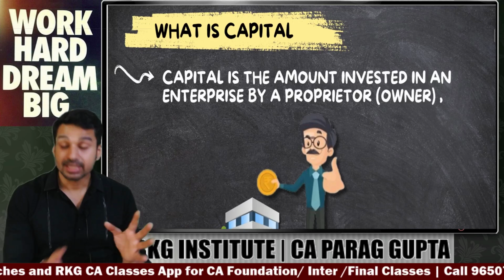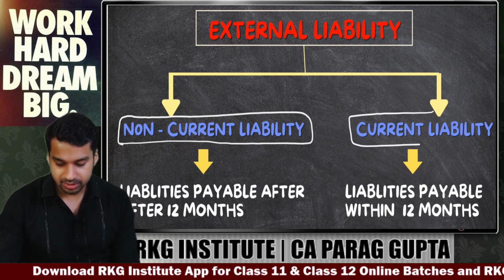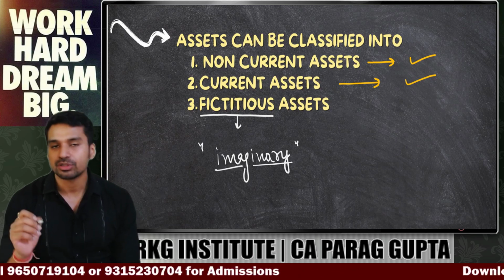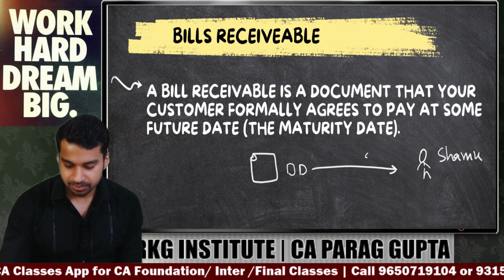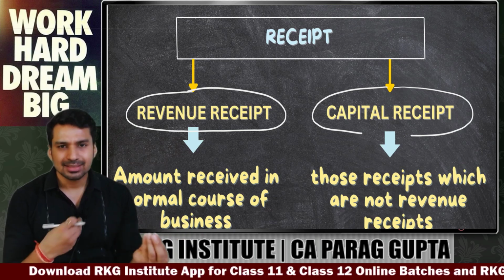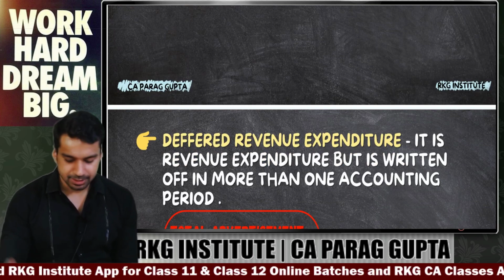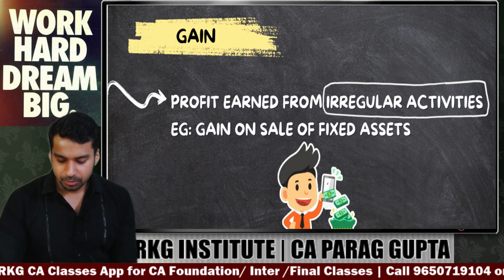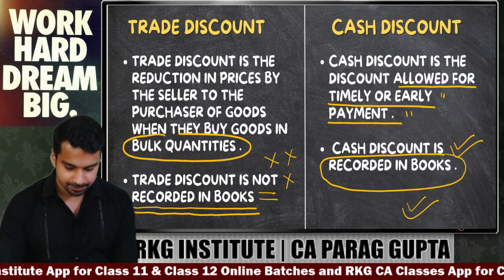ALL Basic Accounting Terms | Class 11 Accounts (2024-25) | CA Parag Gupta | Must Watch !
Study live at Home with RKG Institute under the guidance of CA Parag Gupta

Download RKG App at Playstore

For Laptop or PC Go to web.classplusapp.com and Use organization code : RKG and then Login with Mobile Number/Email & OTP

For Admissions 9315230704 or 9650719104

Official Address : RKG Institute
B - 193, Sector - 52 , Near Adarsh Public School, Noida, Uttar Pradesh 201307